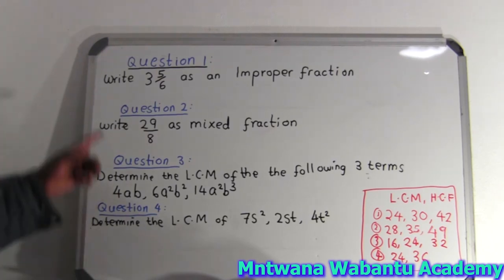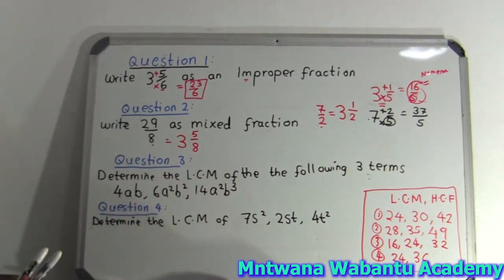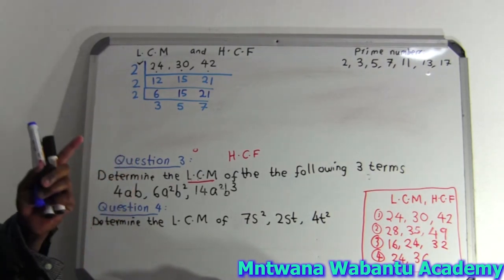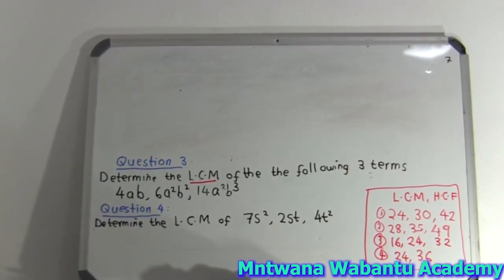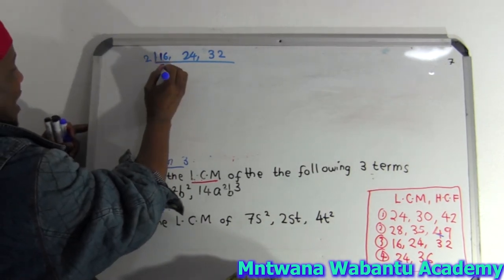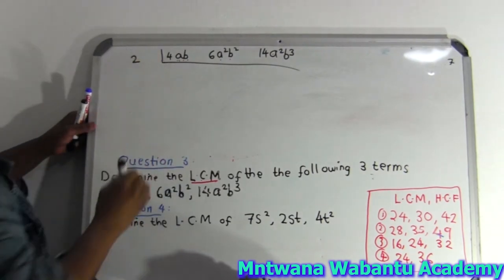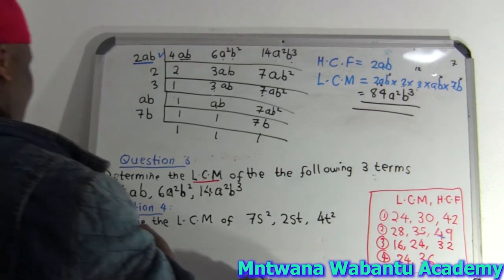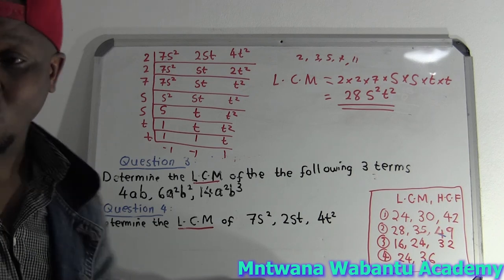Determine the lowest common multiple, LCM of the following 3 terms4ab; 6a2b2; 14a2b3 & 7s2; 2st; 4t2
BNU1501 assignment 02
Question 1
Write 3(5/6 )as an improper fraction

Question 2
Write 29/8 as a mixed fraction

Question 3
Determine the lowest common multiple, LCM of the following 3 terms
4ab; 6a2b2; 14a2b3

Question 4
7s2; 2st; 4t2